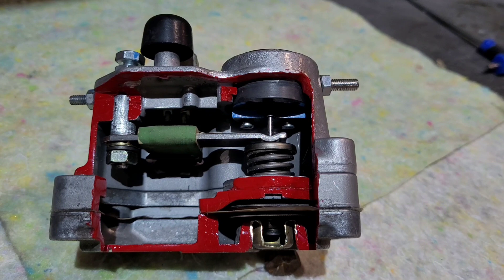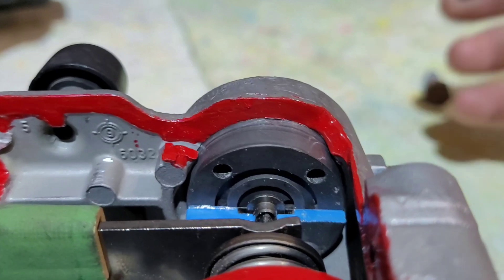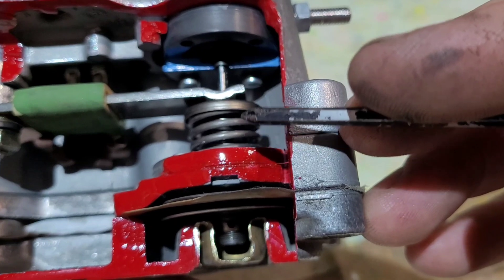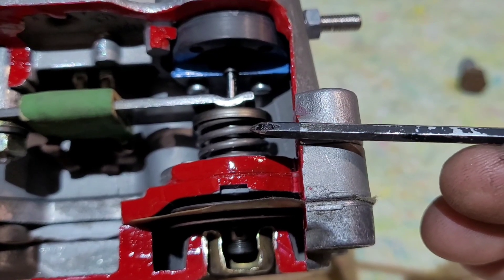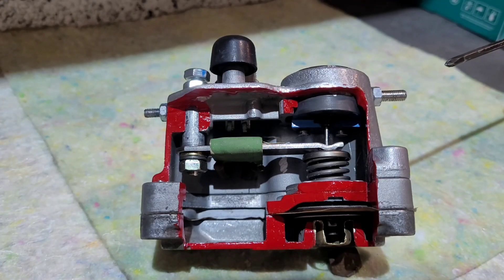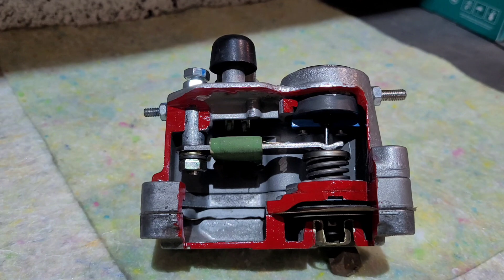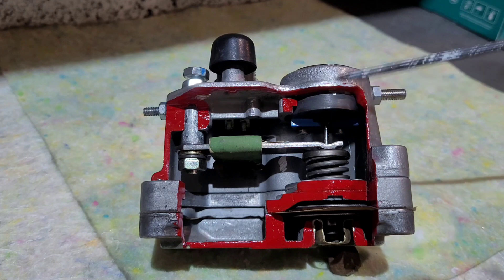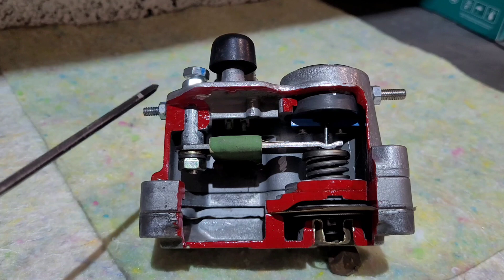Bosch K-jetronic: Warm up Regulator - Internal Investigation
Here is the next instalment of our how it works series covering the various parts of a 16v engine, if you haven't already go check out the first of the Bosch inside truth video

This video shows you the what, where, how and why to the WUR, yes its based on the 16v item but if you ignore the vacuum side of it then it's the same as the others.